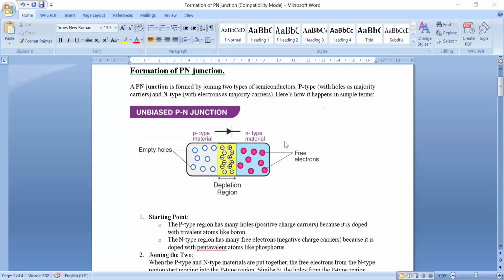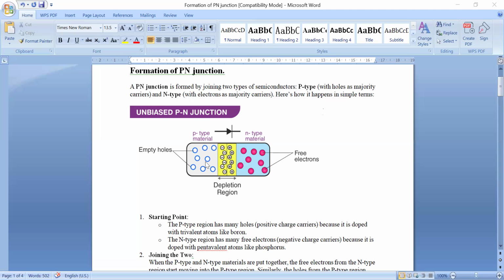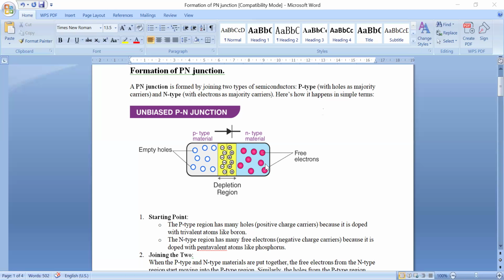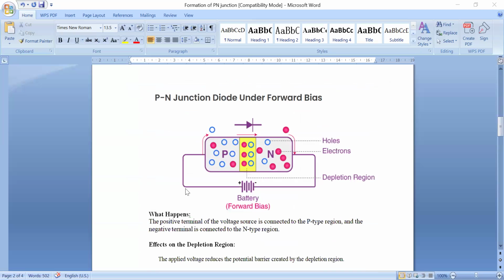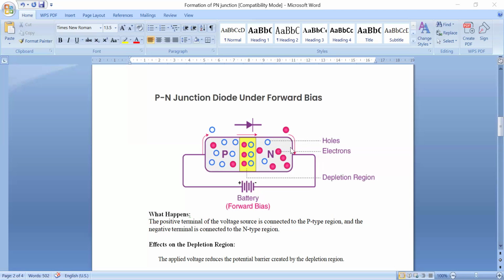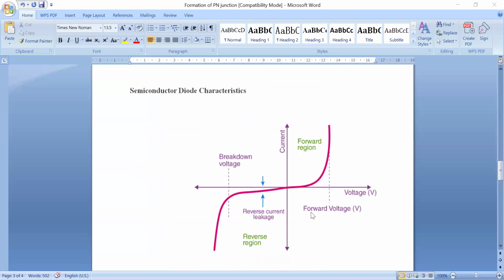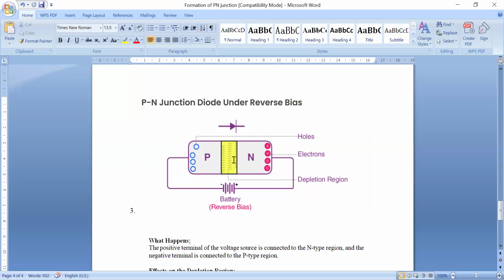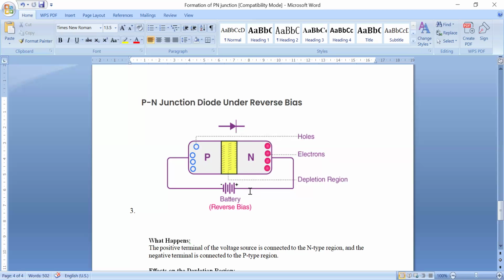Formation of PN junction Diode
1. Starting Point:
The P-type region has many holes (positive charge carriers) because it is doped with trivalent atoms like boron.
The N-type region has many free electrons (negative charge carriers) because it is doped with pentavalent atoms like phosphorus.
2. Joining the Two:
When the P-type and N-type materials are put together, the free electrons from the N-type region start moving into the P-type region. Similarly, the holes from the P-type region move into the N-type region.
3. Formation of the Depletion Region:
 As electrons and holes combine at the junction, they cancel each other out, leaving behind a region with no free charge carriers. This area is called the depletion region, and it acts like an insulator.
 In the depletion region, fixed positive and negative ions are left behind, creating a small electric field.
4. Equilibrium:
 Eventually, the flow of electrons and holes stops because the electric field in the depletion region prevents further movement.
 The PN junction is now stable and can control the flow of electricity.
Key Role of the PN Junction:
 When connected to a circuit, the PN junction allows current to flow in one direction (forward bias) and blocks it in the opposite direction (reverse bias). This makes it the basic building block of diodes and many other electronic devices.